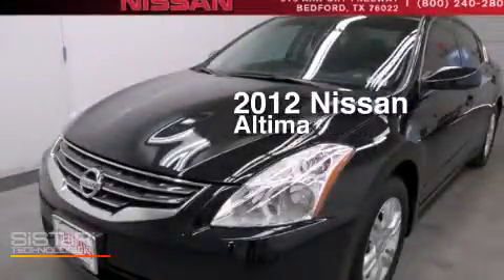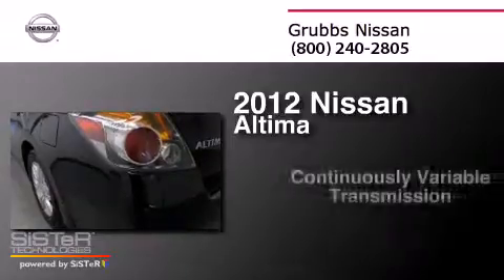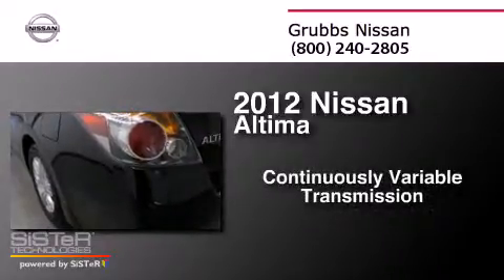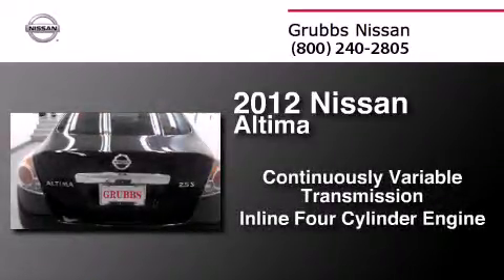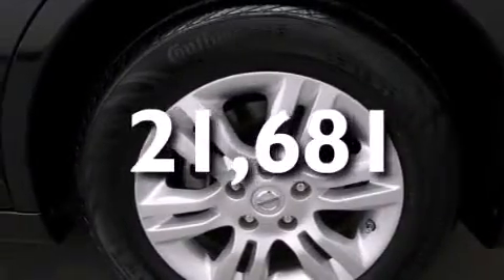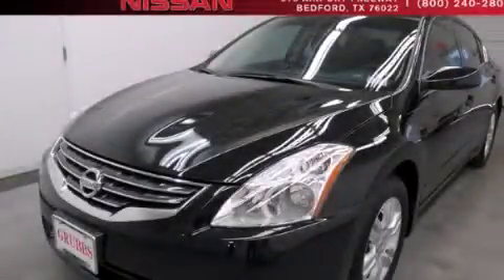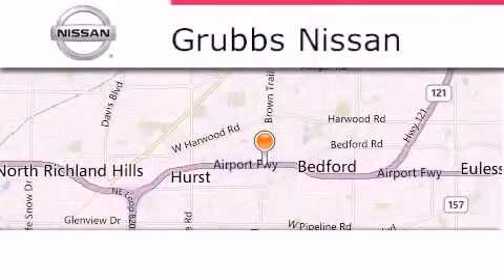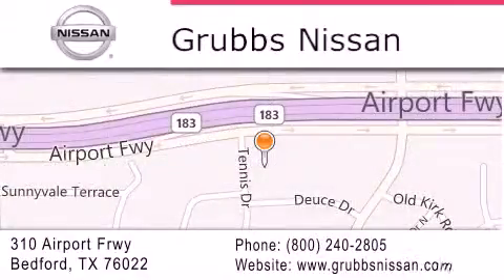Preowned 2012 Nissan Altima Bedford TX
We have been honored to serve the Bedford TX area , we promise that your experience at our dealership will exceed your expectations ! Year : 2012 Make : Nissan Model : Altima Engine : 2.5L 4 cyls Trans .